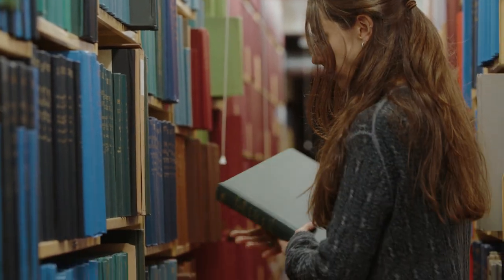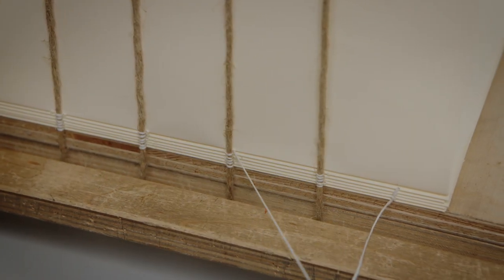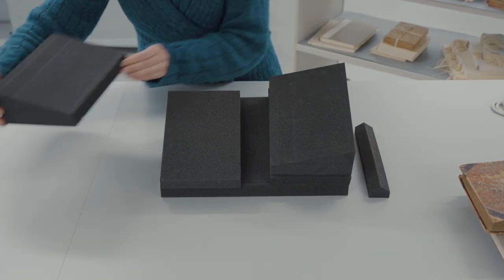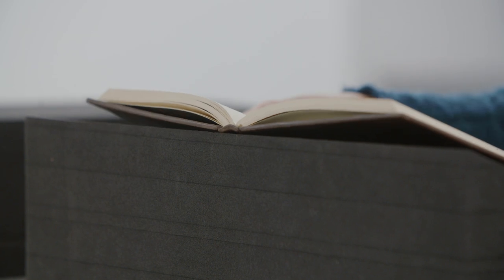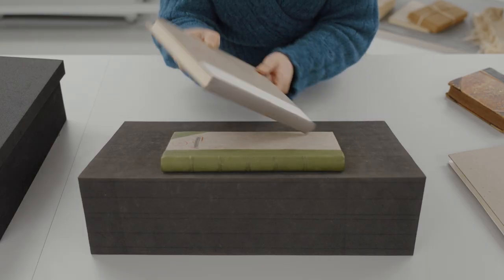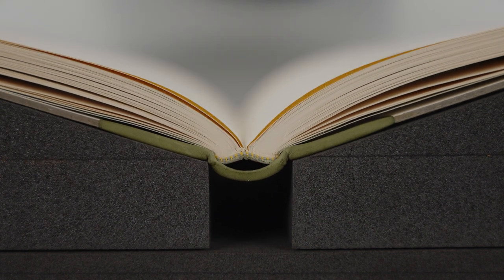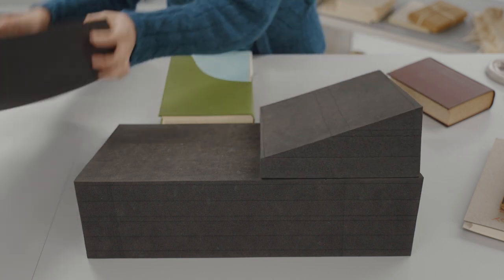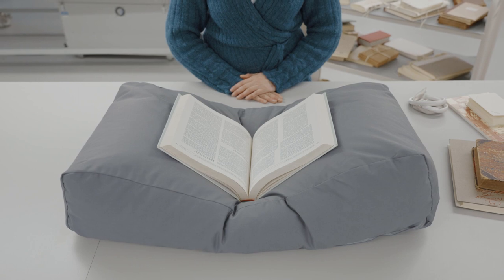A short guide on how to handle books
Learn how to handle books the right way in order to ensure